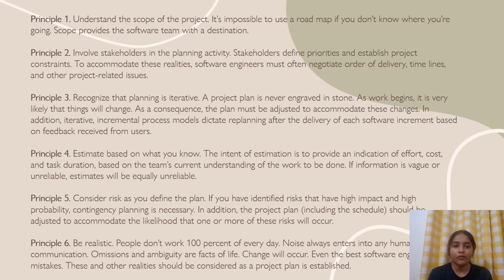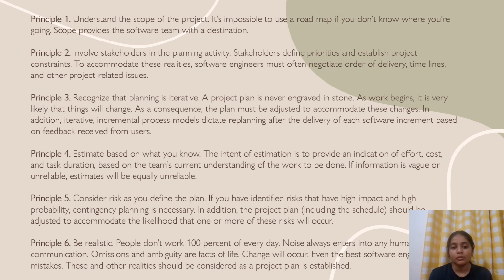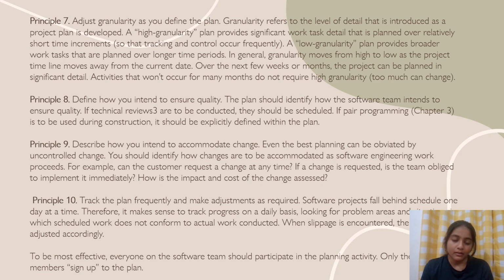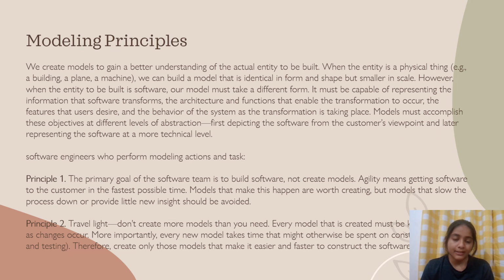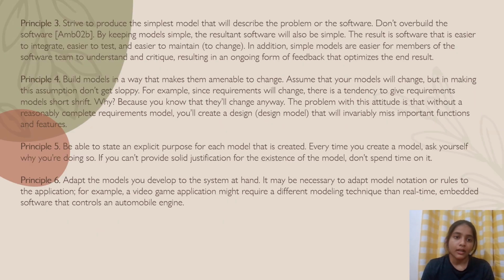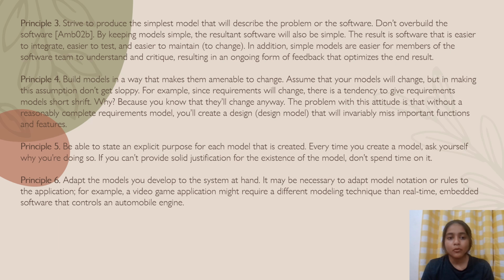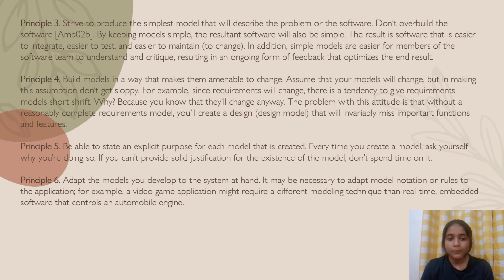Planning and Modeling principles